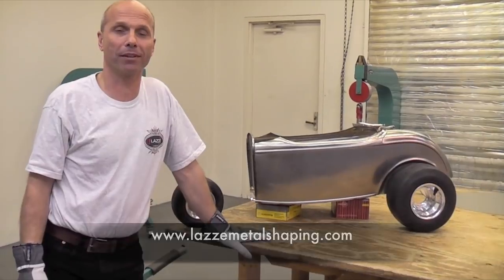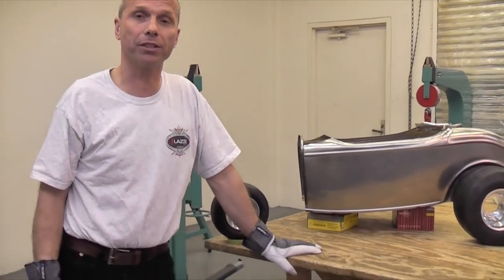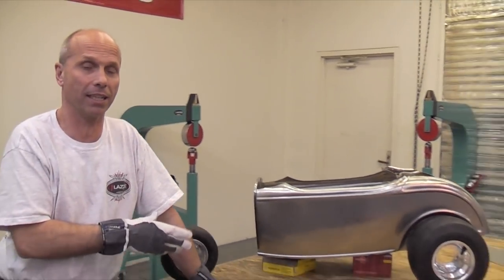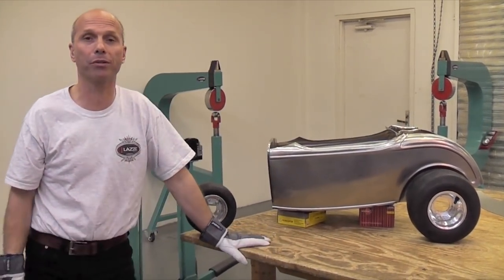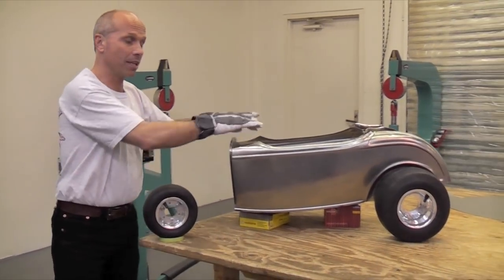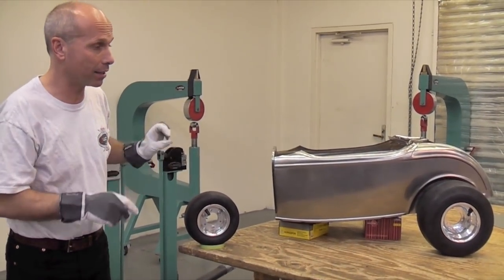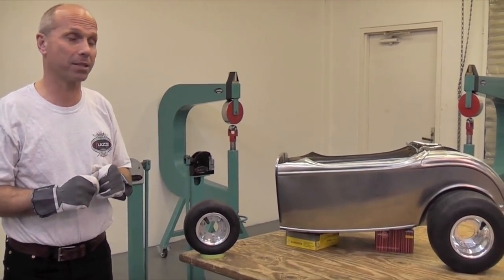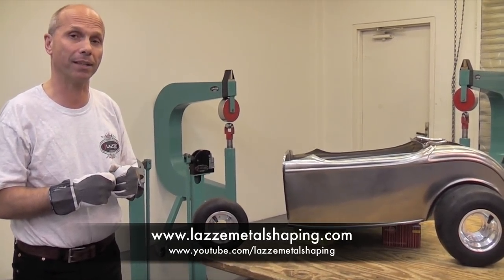Lazze Metal Shaping: How To Build a '32 Ford Roadster Pedal Car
Metal shaping guru Lazze gives a quick update on his '32 Ford Roadster DVD and shows part of the car.